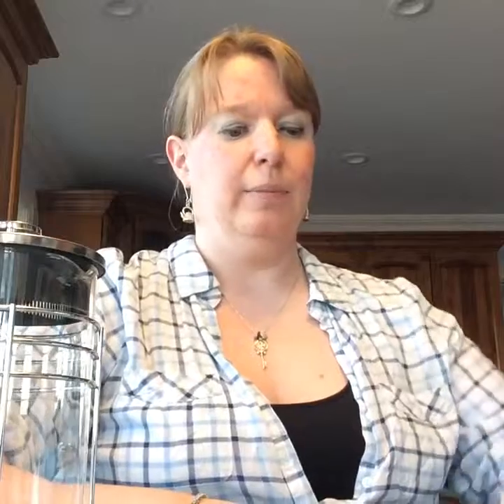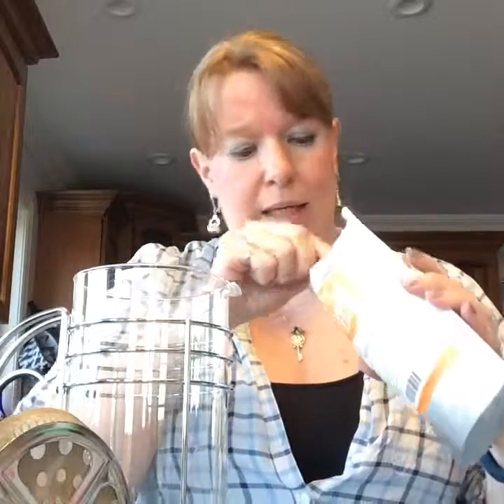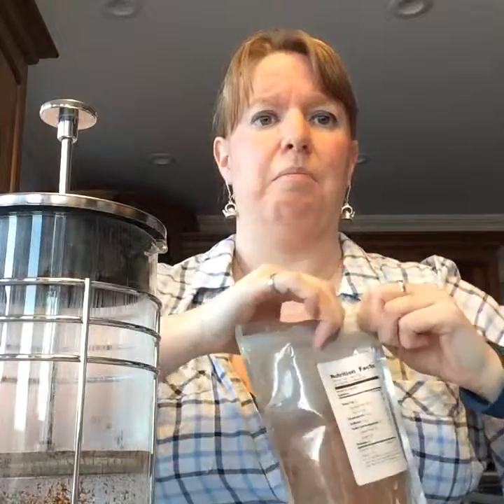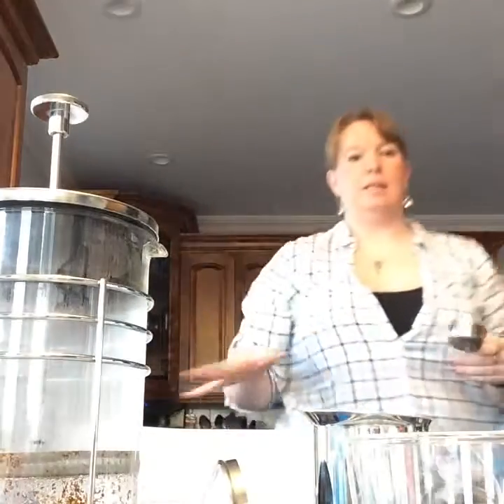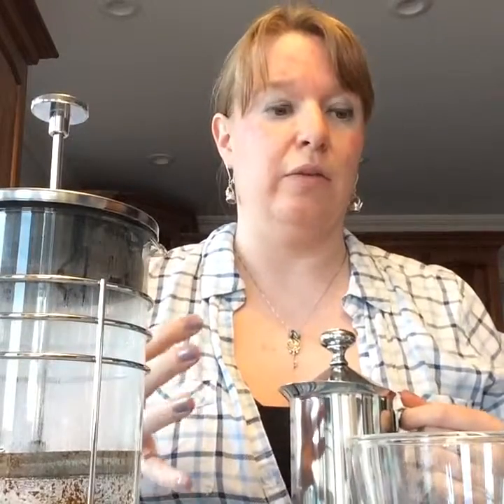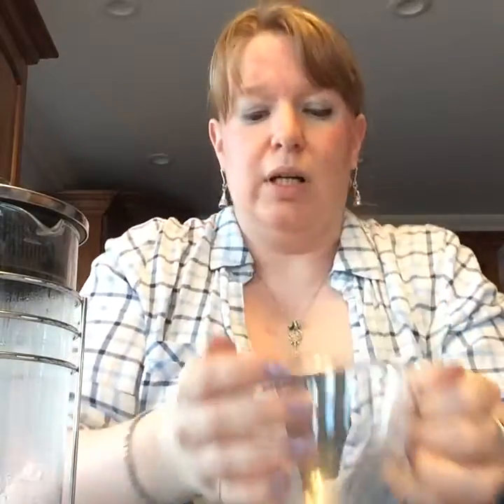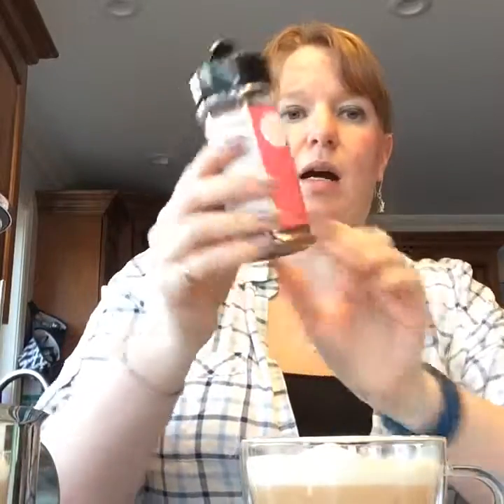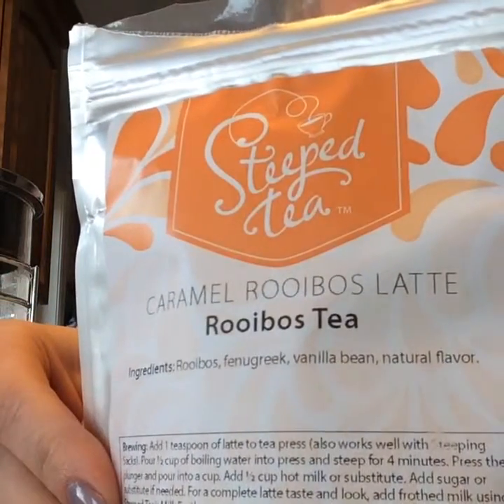How to make a Tea Latte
FB live video on how to make the Caramel Rooibos Latte from Steeped Tea. There's also some talk about matcha.  Note this was created for an event that has ended so disregard the parts about the event and donations.  Enjoy!!